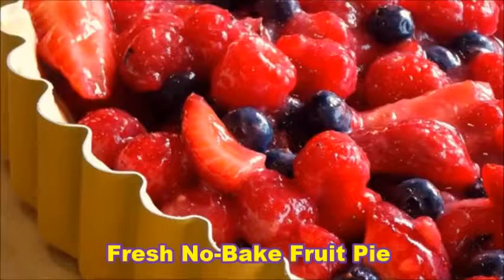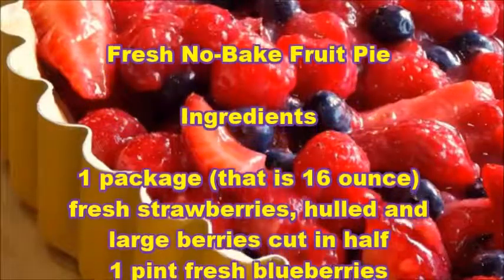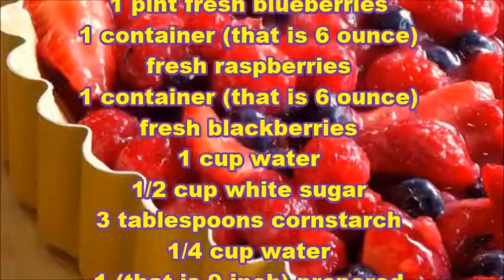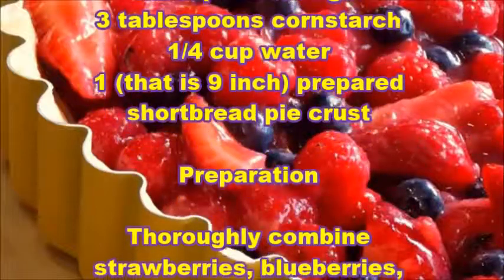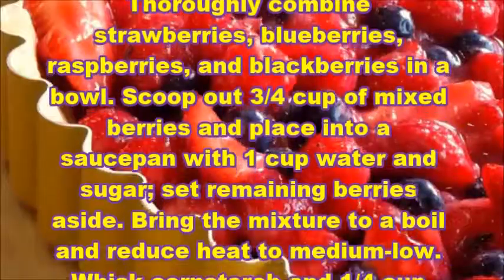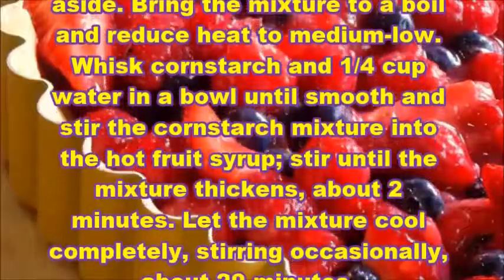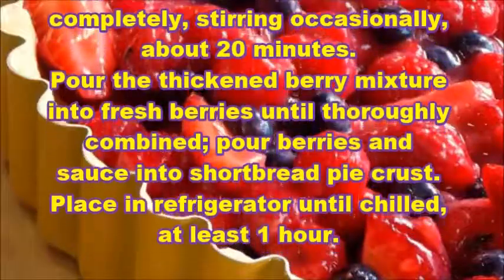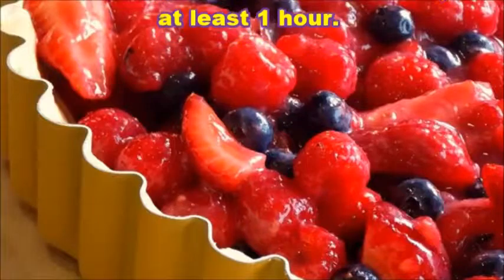Fresh No Bake Fruit Pie - Hi-fiber Dessert Recipes